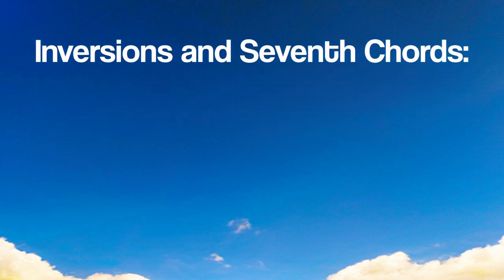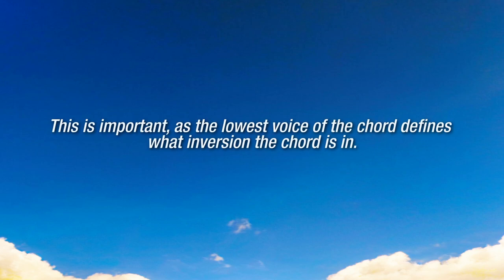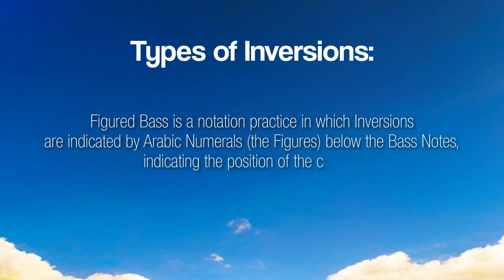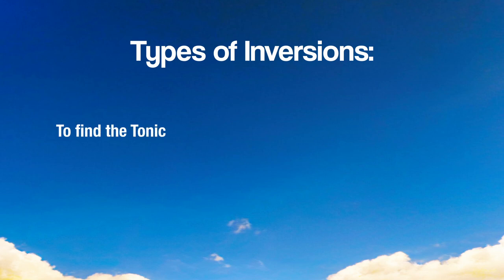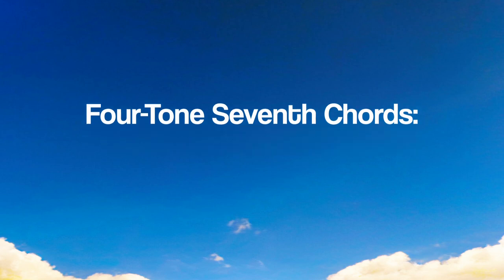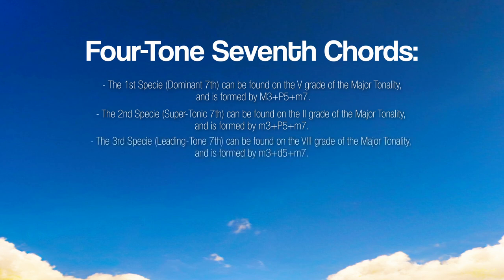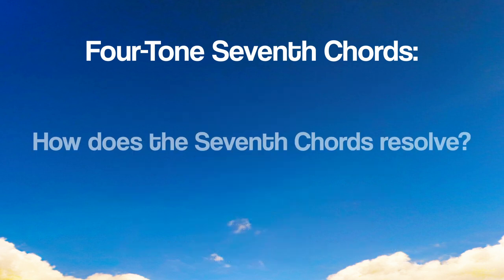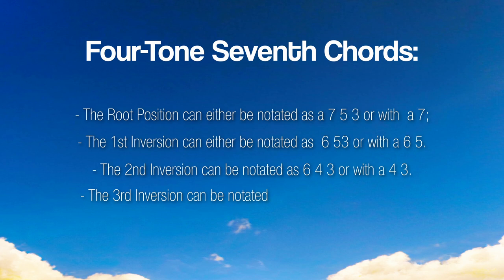[Luca Ricci] - Music Theory (Beginners) - Inversions and Seventh Chords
Eight Lesson of my new course for Beginners: "Inversions and Seventh Chords".

 In the next episode, "Harmonizing a Short Chorale"